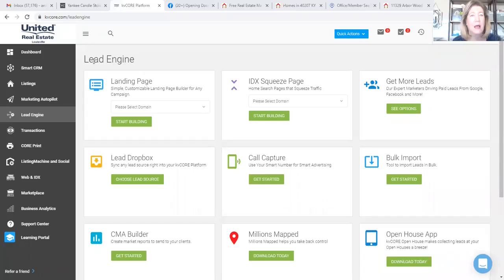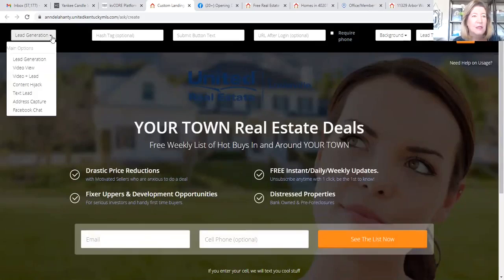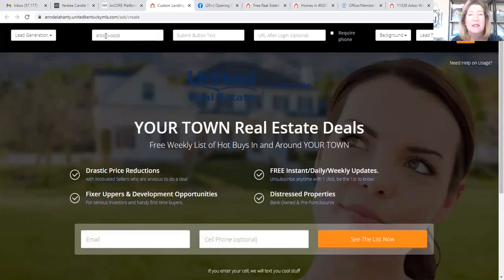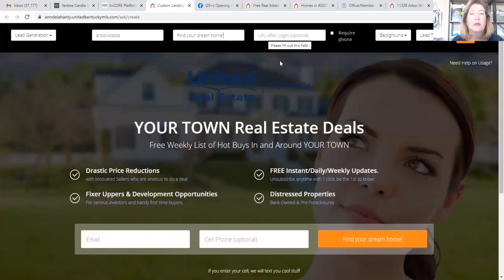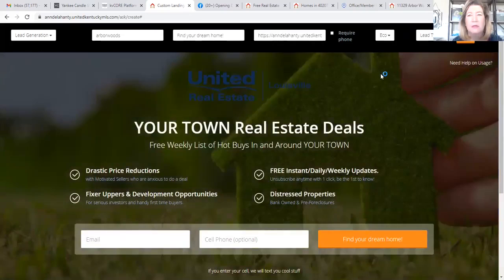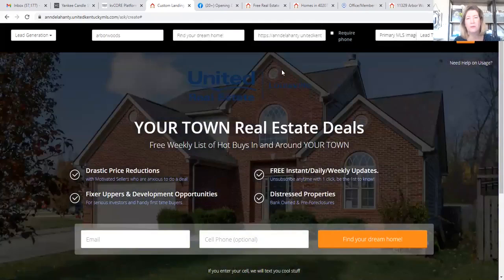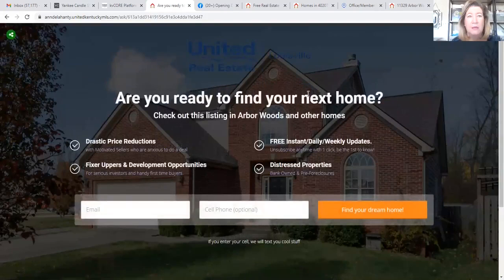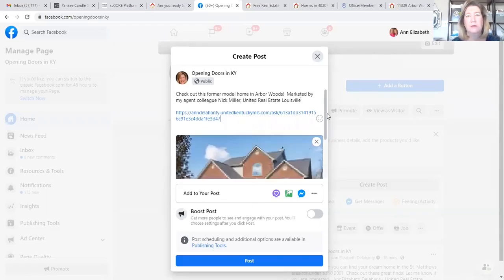Creating a Landing Page Using KvCore l United Real Estate Louisville l KvCore Tutorial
KvCore is a real estate software that can be used for multiple things, including creating a landing page which includes a squeeze page. United Real Estate Louisville's Technology Director AnnElizabeth Dellahanty walks through the steps of setting up a landing page which includes a squeeze page.